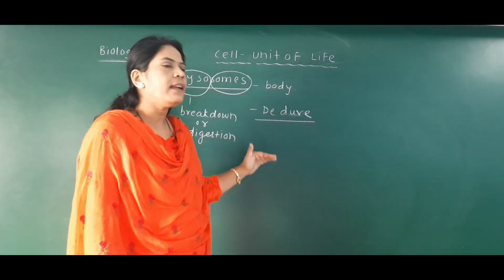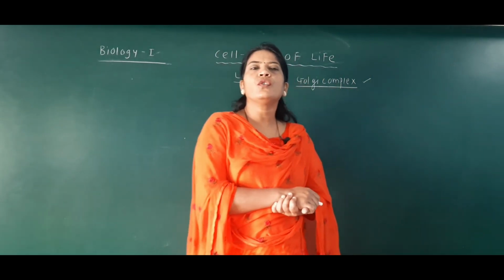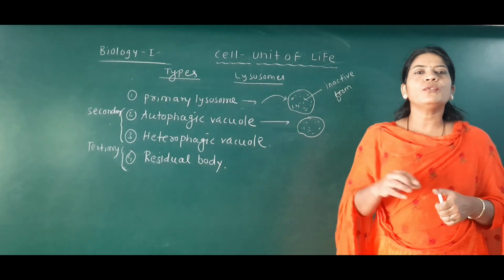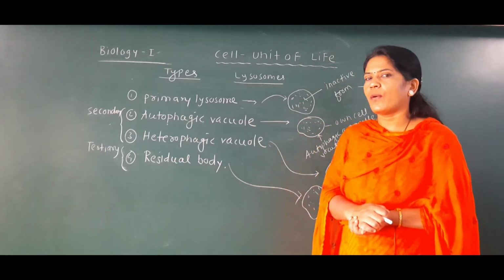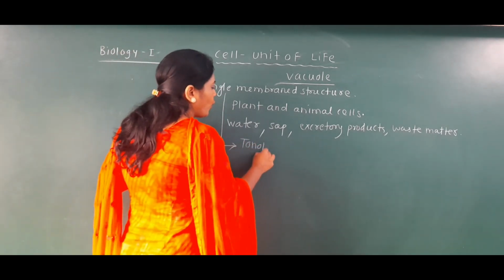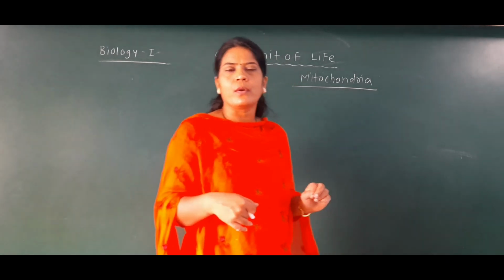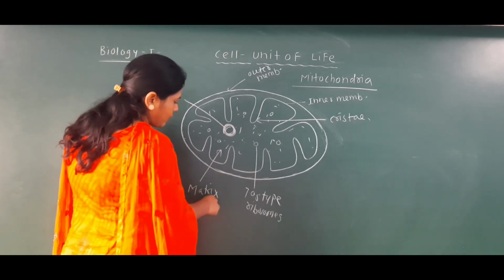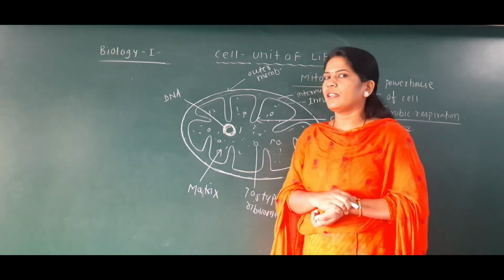Cell unit of life.Lecture-7